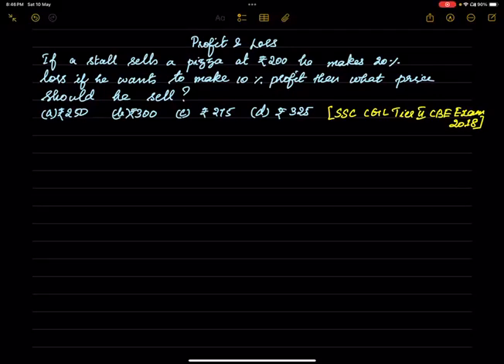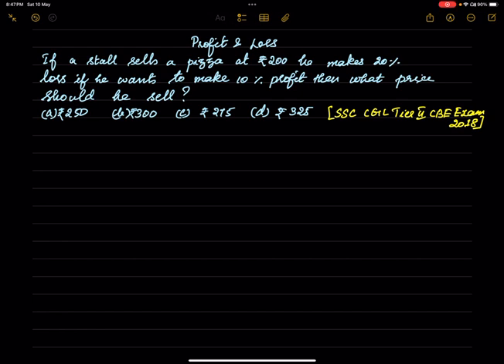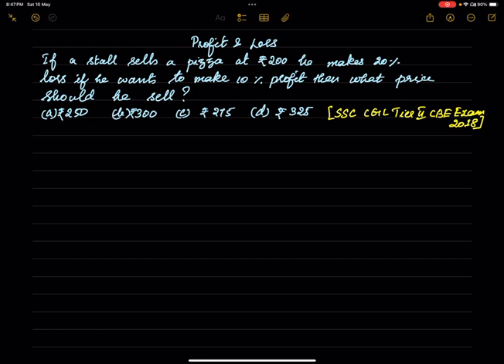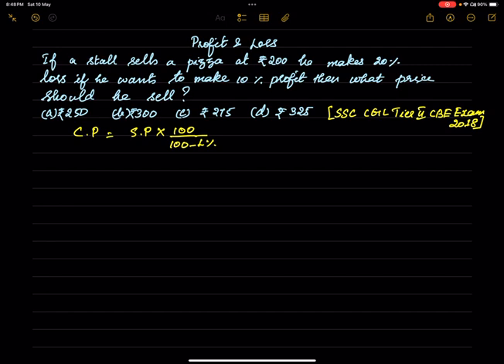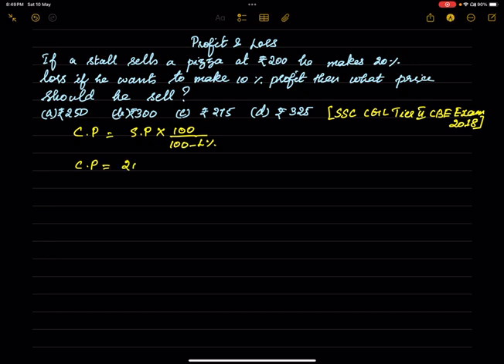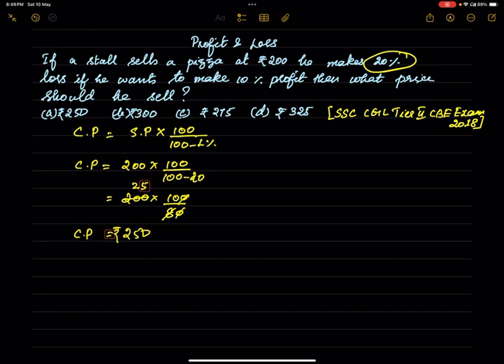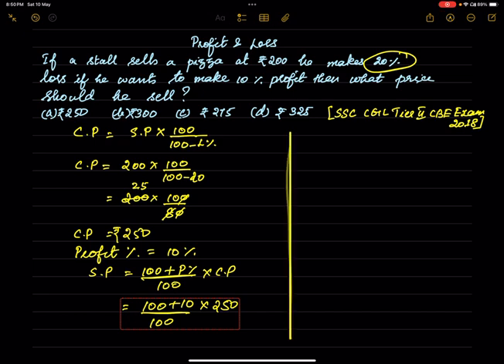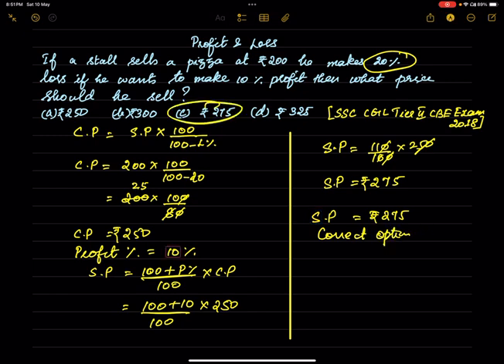Profit and Loss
Unlock the secrets of Profit & Loss aptitude problems in this video tutorial. Dive into practical examples and learn quick tricks to ace profit and loss calculations. Boost your aptitude skills, gain confidence, and tackle any exam with ease. Watch now to become a profit and loss pro!
...more